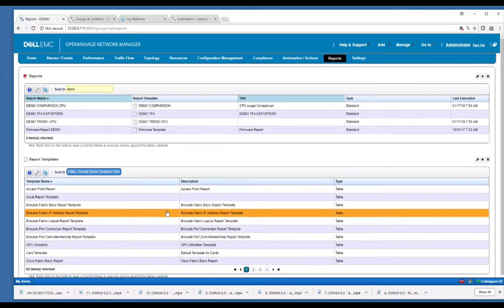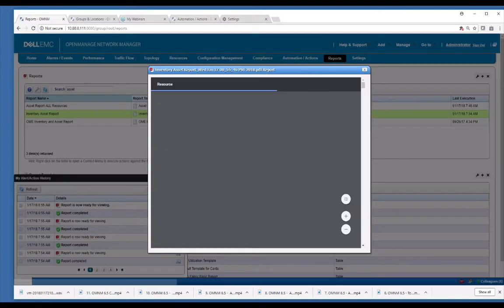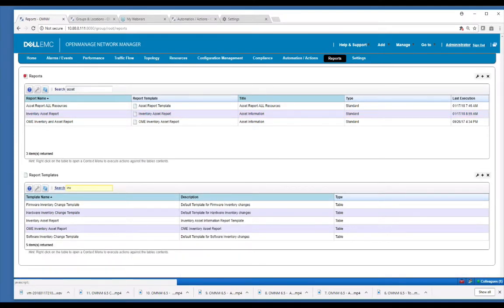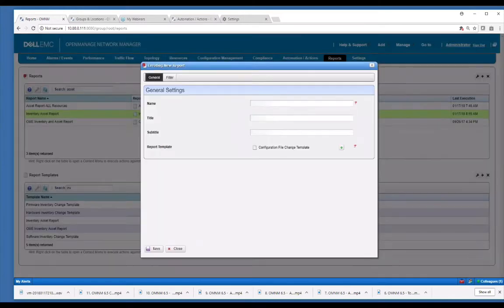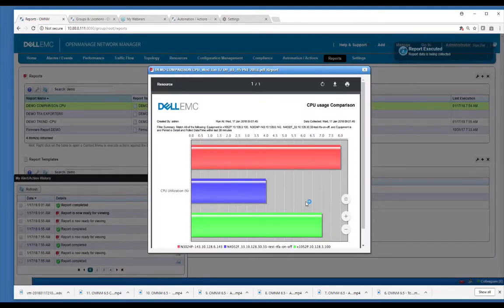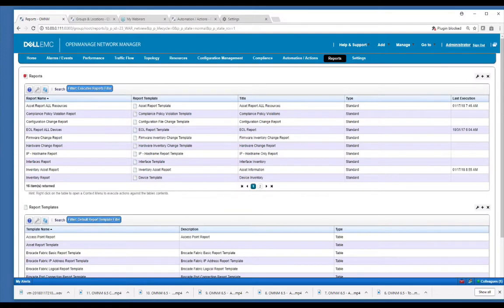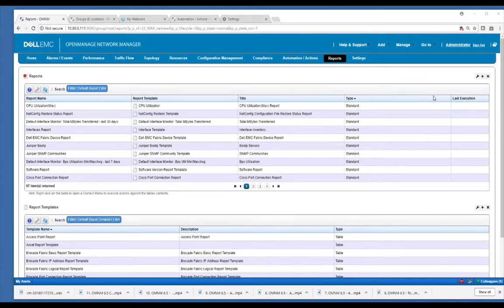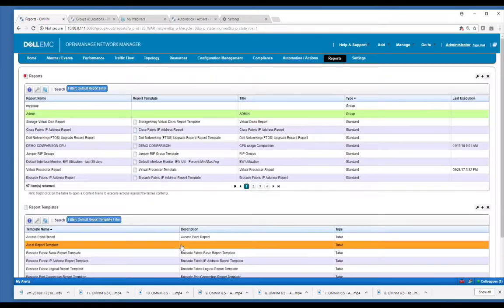OMNM 6.5 – Reports – Reporting Framework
Learn about reports in Dell EMC OpenManager Network Manager.  See how to change settings, view and customize reports.